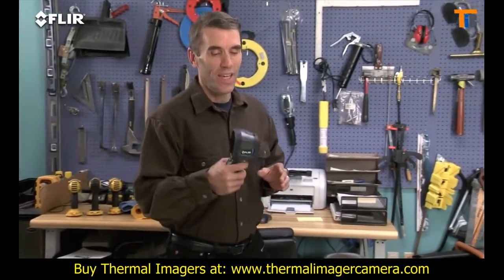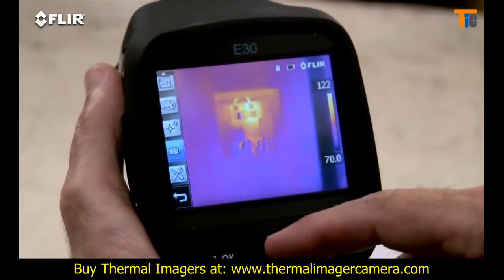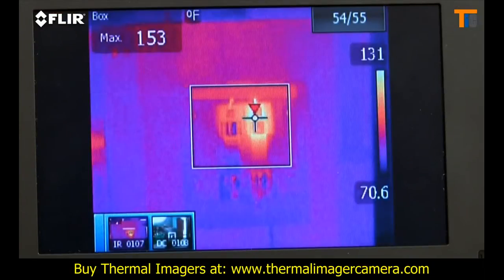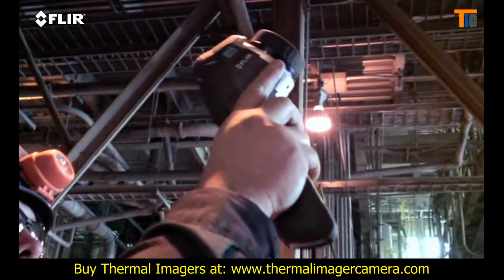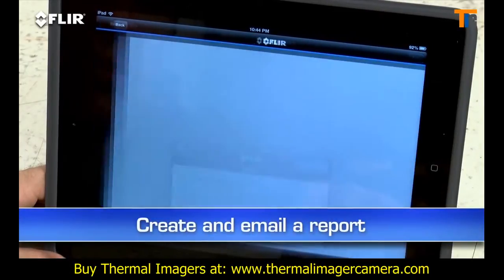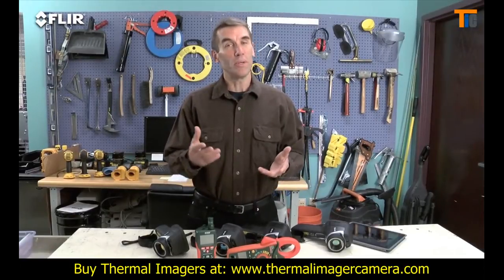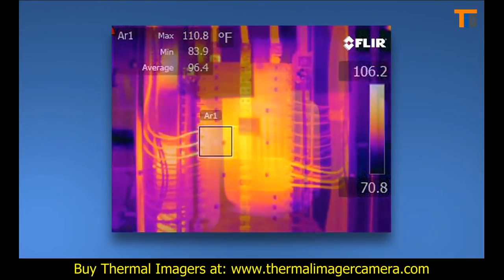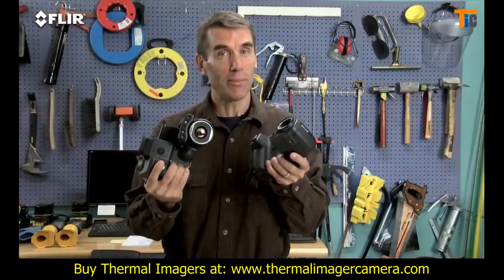Flir E60 Thermal Imaging Camera for Electrical and Mechanical Inspections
Learn about Flir E60 Thermal Imaging Camera for Electrical and

The Flir E60 is the final entry in Flir's excellent "performance" line of cameras. It features exciting new Wi-Fi and Bluetooth functions that allow it to connect wirelessly with the FLIR Tools Mobile App and also to Extech meters to imbed electrical and moisture data. It features the highest thermal detector resolution in its class at 320 x 240 pixels and a thermal sensitivity of 0.05°C at 30°C (50mK). The Flir E60 also boasts a touch screen interface as well as a built-in visible light camera for fusion and picture-in-picture modes to blend thermograms and digital photos. The high temperature range of -4°F to 1202°F, (-20°C to 650°C) makes this camera perfect for HVAC, Electrical, and Industrial technicians.